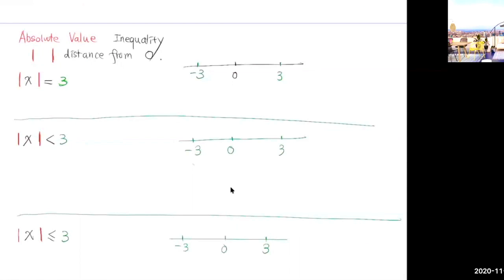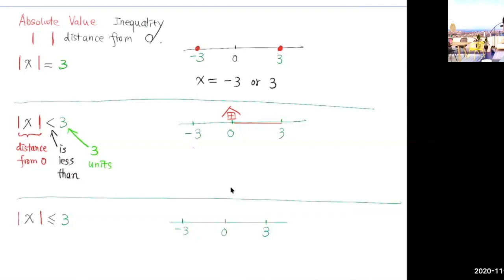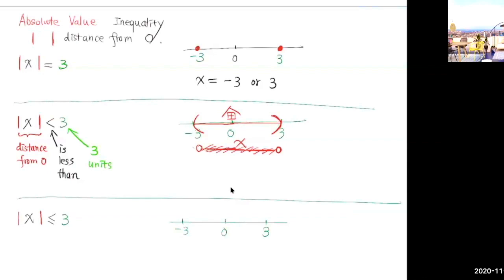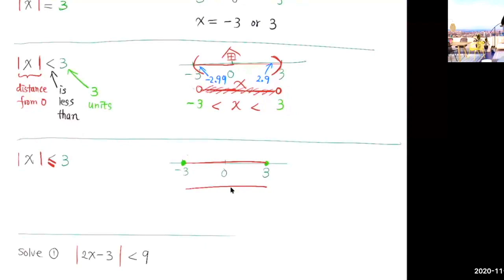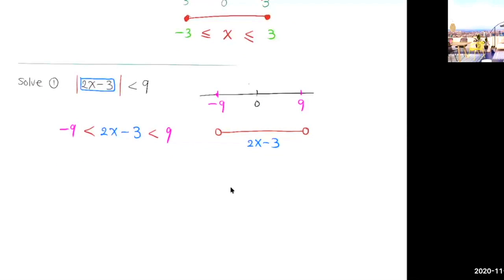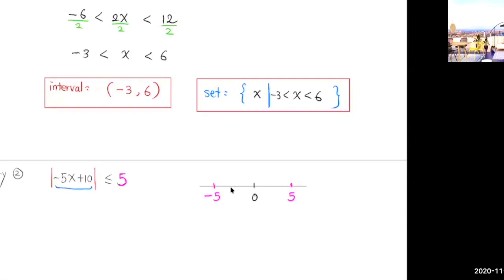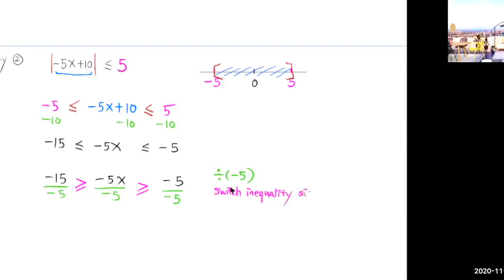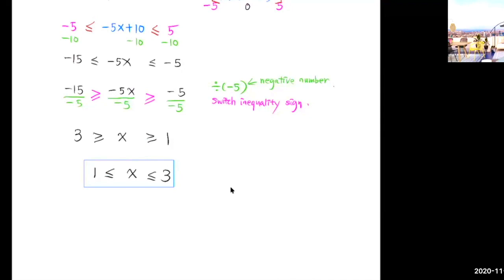Solve absolute value inequalities, part A, intermediate algebra, Math 60 4.3 video 2